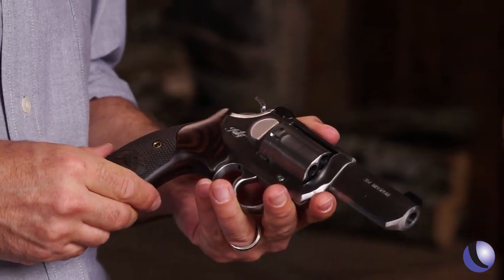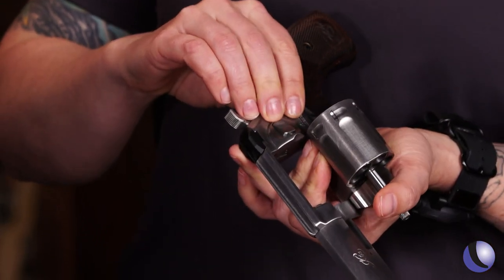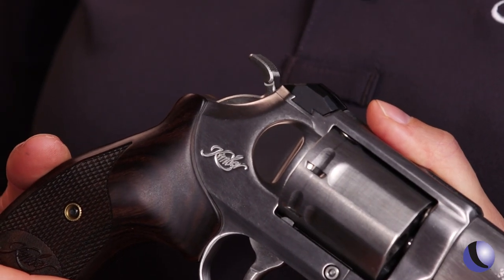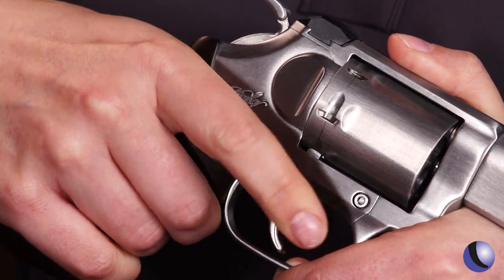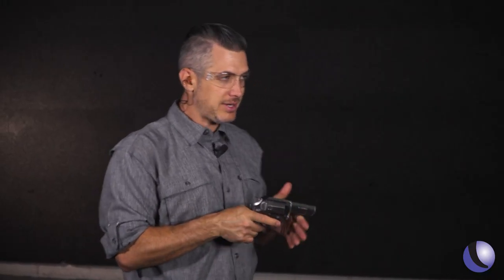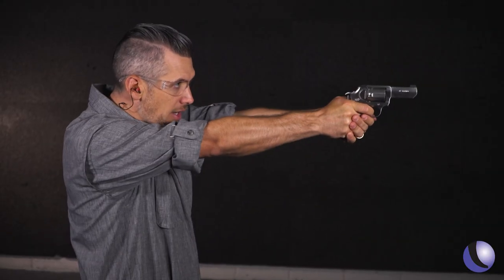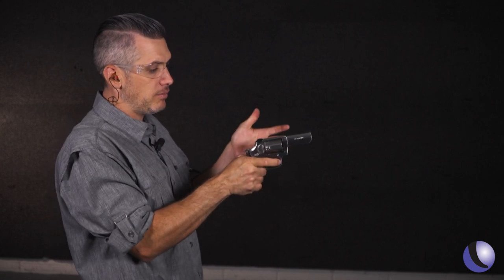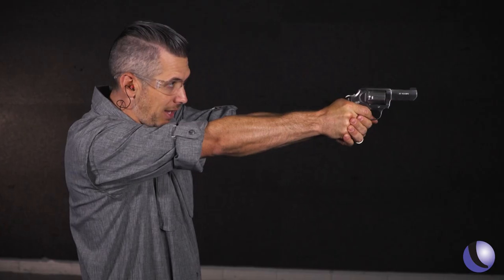Kimber's K6S DA/SA Revolver | Guns & Gear S11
A Double-Action/Single-Action version in both 2" and 3" models join Kimber's K6S revolver line.

Guns & Gear airs on the Sportsman Channel and WildTV. Watch more Guns & Gear episodes and bonus features on Gun Talk Media's YouTube, Facebook, IGTV, Roku, Amazon Fire and Apple TV channels, Guns & Gear showcases the latest and greatest products in the firearms industry with interviews, range demonstrations, tips and training techniques.